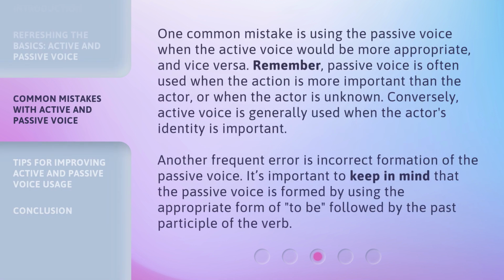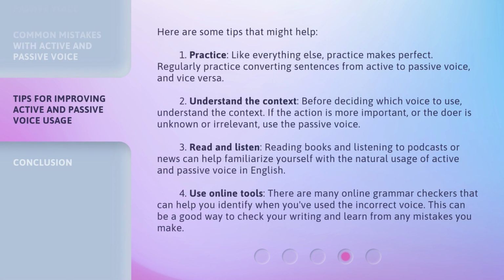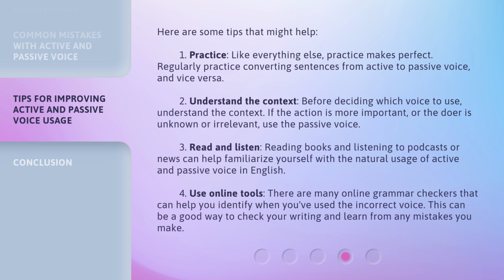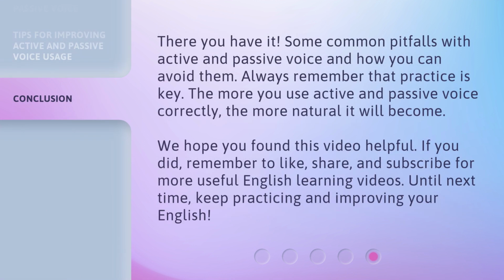Demystifying Active and Passive Voice: Aiming for Accuracy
Demystifying Active and Passive Voice: Aiming for Accuracy • Unravel the complexities of Active and Passive Voice in English and learn how to use them correctly. Discover common mistakes and get tips to improve your usage. Practice and understand the context for better accuracy!

00:00 • Introduction - Demystifying Active and Passive Voice: Aiming for Accuracy
00:37 • Refreshing the Basics: Active and Passive Voice
01:00 • Common Mistakes with Active and Passive Voice
01:39 • Tips for Improving Active and Passive Voice Usage